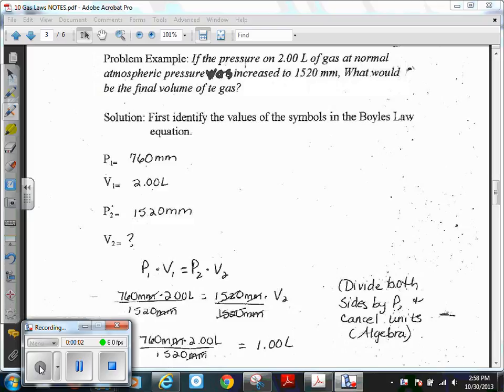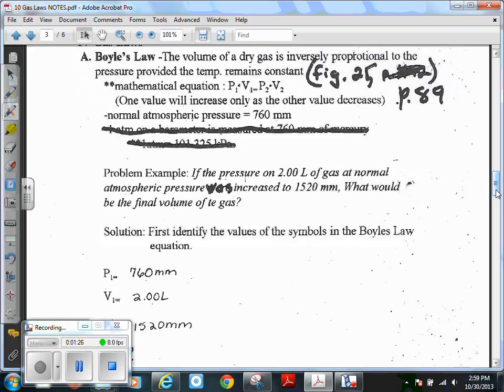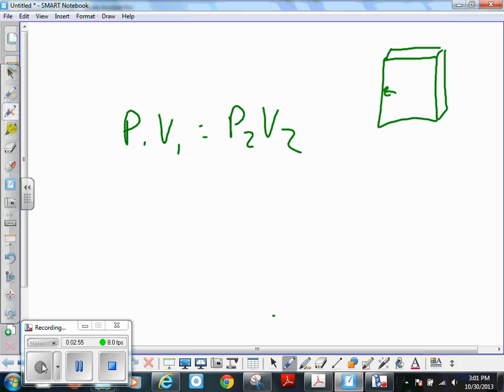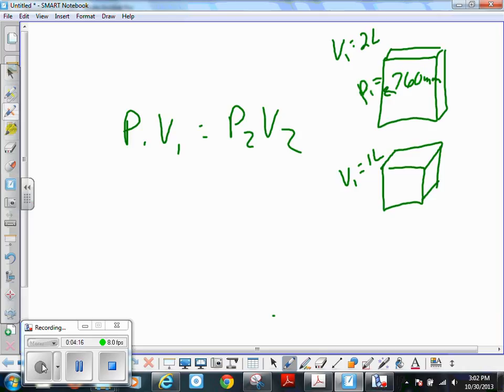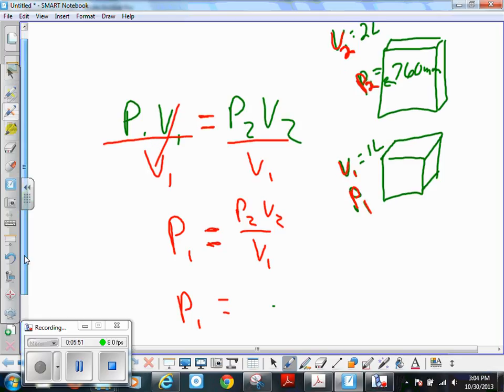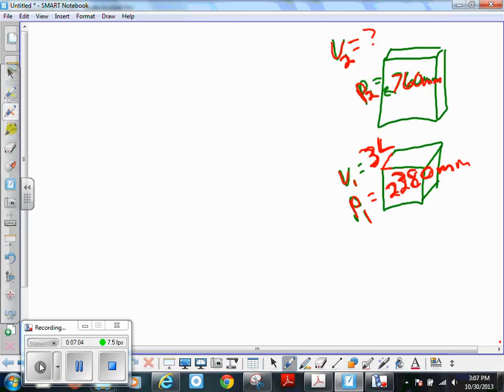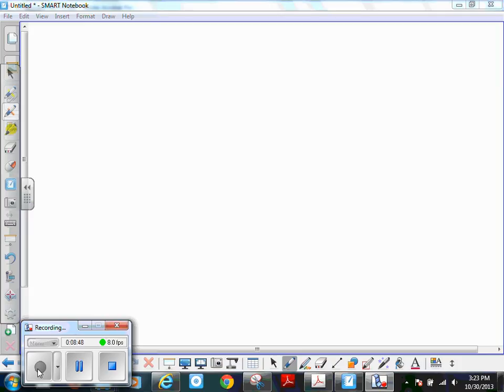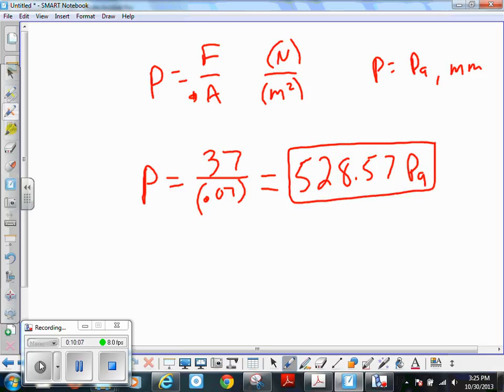10 3 Boyle's Law and math VIDEO NOTES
Physical Science Boyle's Law